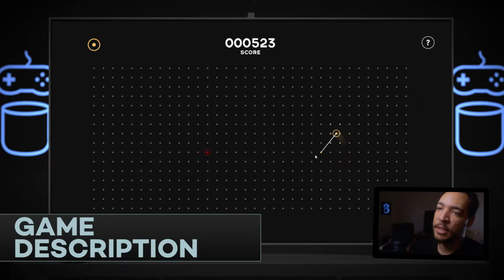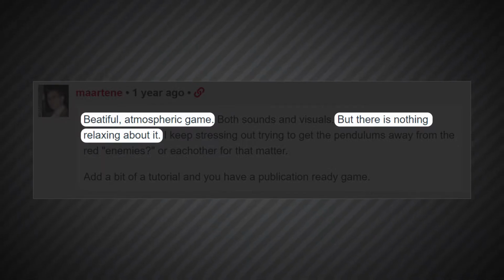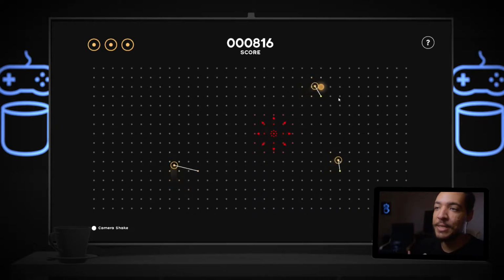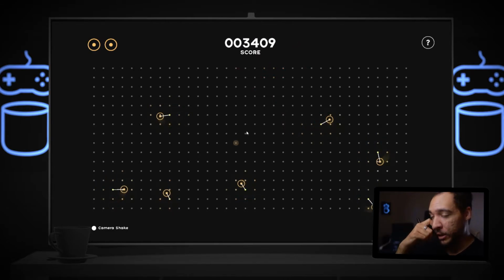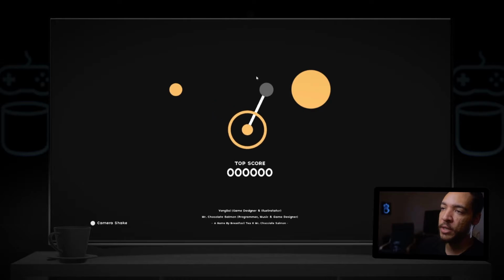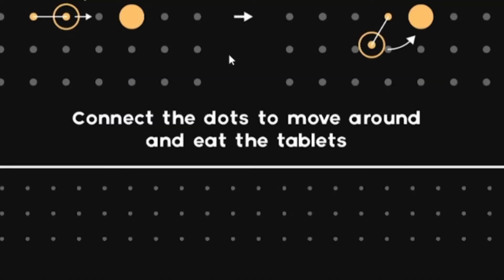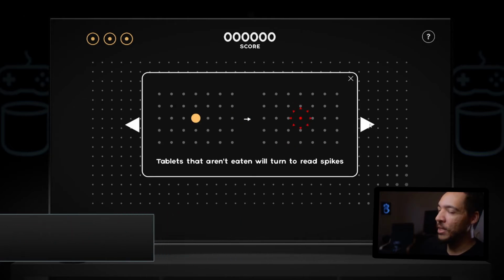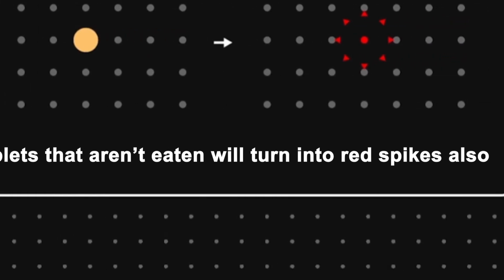Dev Brew Episode 21: o-CoO Game Design Analysis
00:00 - Intro
02:07 - Disclaimer
00:50 - Description
02:09 - General Design Talk: Purpose
07:26 - Intro
09:11 - Tutorial
11:59 - The X
12:50 - Red Spikes
13:44 - Circles
16:08 - Varied Speed
17:30 - Conclusion